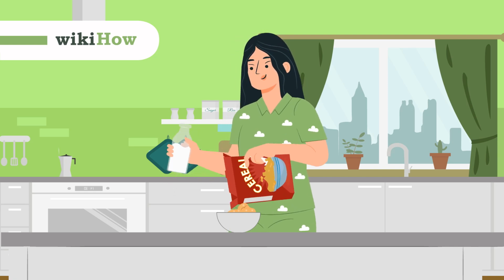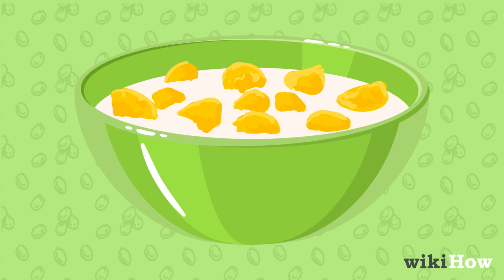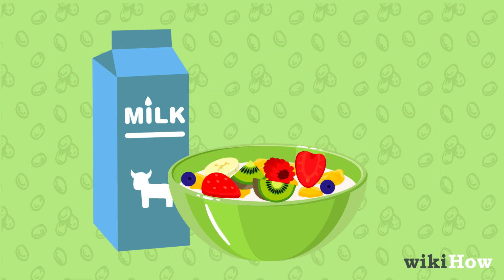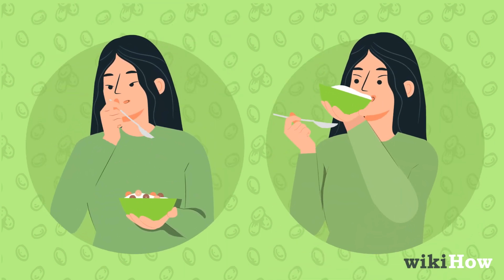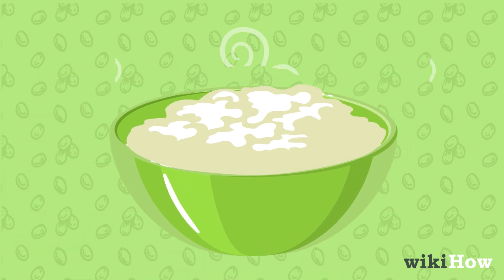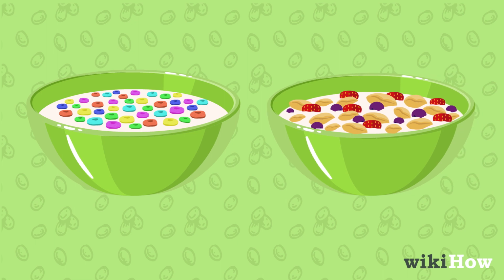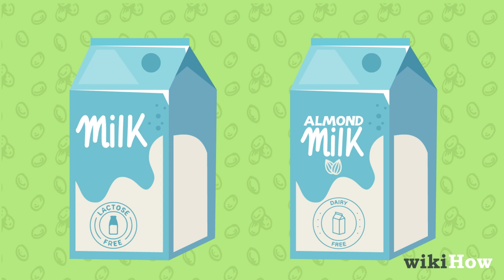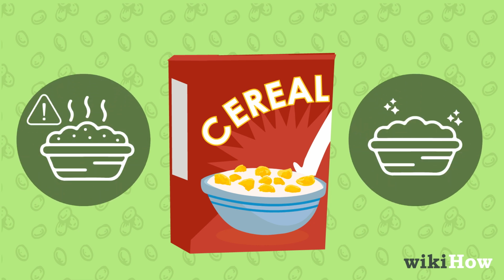How to Eat a Bowl of Cereal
Learn how to eat a bowl of cereal with this guide from wikiHow